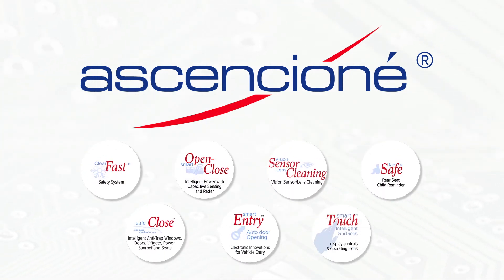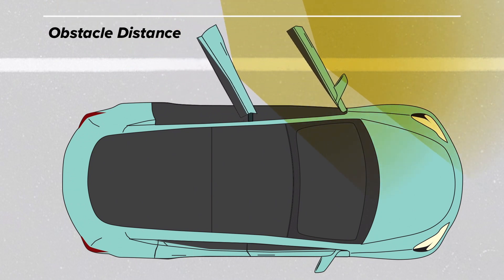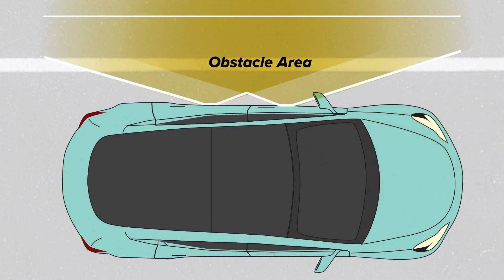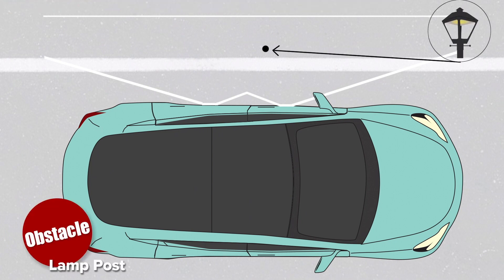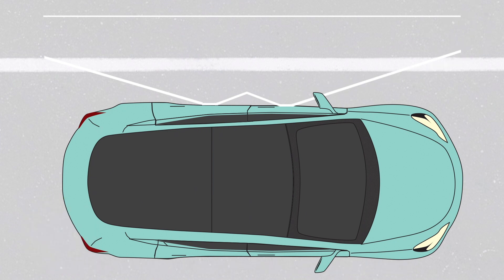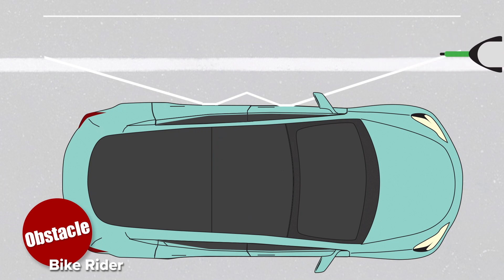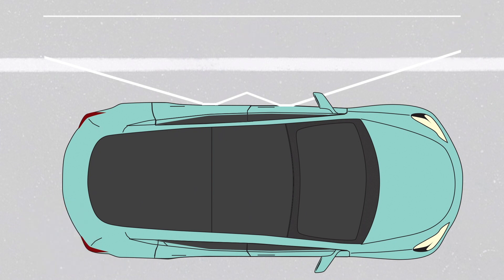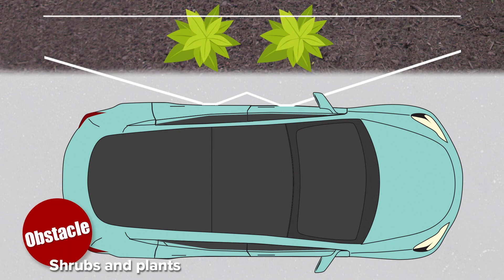Unlocking Safety: How Proximity Sensors Detect Obstacles for Car Door Opening!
Welcome to our latest video showcasing the innovative Obstacle Detection Sensor technology integrated into car doors, specifically designed for the Ascencioné® Smart Entry keyless entry system. In this video, we delve into how these advanced sensors enhance both safety and convenience for drivers and passengers alike.

What You Will Learn:

Proximity Sensors for Car Doors: Discover how proximity sensors work to provide a safer car door opening experience. These sensors are strategically installed in car doors, particularly in trucks and SUVs, ensuring that you can open your door without the worry of hitting nearby vehicles, pedestrians, or objects.

Accident Prevention Technology: Our obstacle detection sensors utilize a wide beam technology that activates when an obstruction enters its range. This intelligent feature helps avoid potential accidents and damages to your vehicle's exterior by keeping the door closed until the obstruction clears.

State-of-the-Art Detection Methods: Learn about the various technologies, including radar, motion sensors, and proximity detectors, that contribute to this obstacle detection system. These advancements ensure reliable performance and effective distance detection.

Keyless Entry Convenience: Experience the seamless integration of keyless entry functionality with obstacle detection. Our system is programmable to recognize obstructions from a predetermined distance, making it easier and safer to access your vehicle.

Safety and Security Features: The combination of door sensors, vehicle detection, and distance detection creates a comprehensive safety net that protects your vehicle from unexpected incidents. Keyless Entry not only enhances security but also offers additional peace of mind with its built-in obstacle detection capabilities.

Automotive Industry Adoption: See how leading automotive manufacturers are incorporating our cutting-edge technology into their vehicles, setting a new standard for safety and user convenience in the automotive industry.

The best way to ensure safety when opening a car door is to utilize an advanced obstacle detection system. Our Smart Entry solutions are designed to prioritize your safety and convenience, making every car entry experience worry-free.

For more information on our Proximity Sensor technology and Keyless Entry systems, visit our websites:

Obstacle Detection Sensors, Proximity Sensors, Keyless Entry, Car Safety Technology, Smart Entry, Automotive Innovation, Vehicle Convenience, Truck Safety Features, SUV Technology, Advanced Detection Systems, Radar Technology, Motion Sensors, Automotive Safety, Keyless Access Solutions, Smart Car Features.